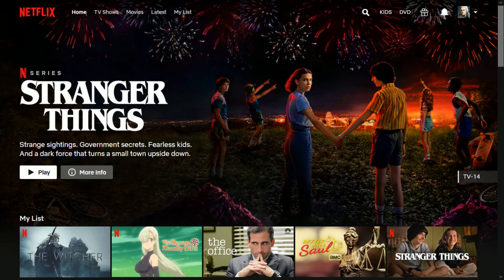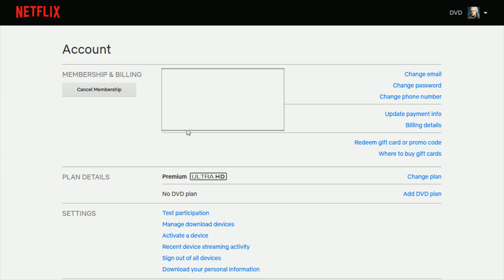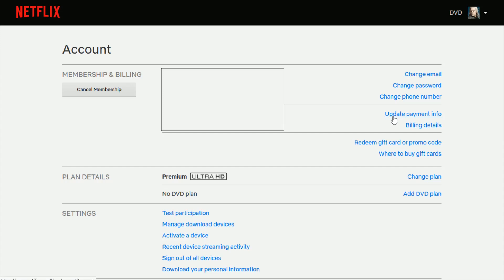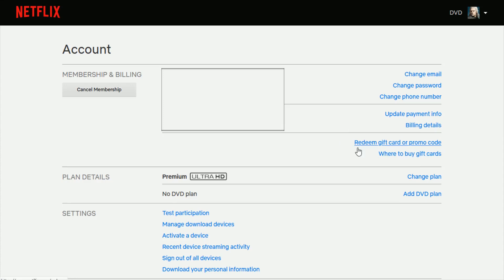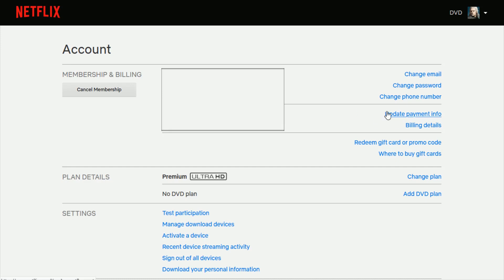Netflix How To Pay Your Bill Instructions, Guide, Tutorial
Netflix How To Pay Your Bill Step by Step Instructions, Guide, Tutorial

In this video I walk through a simple and easy step by step instructions, guide, tutorial on how to pay your Netflix bill on your Netflix Account.